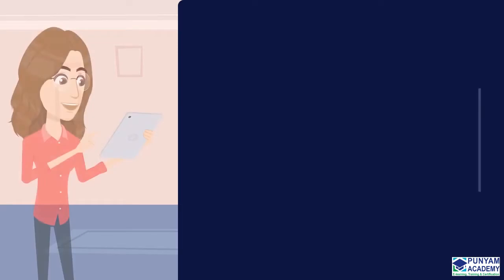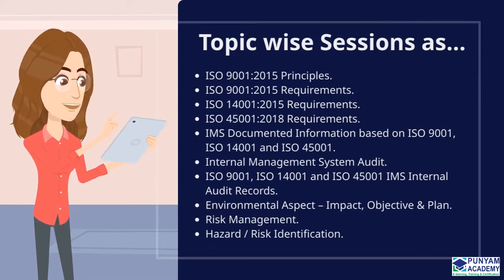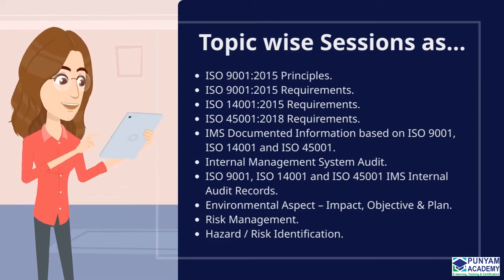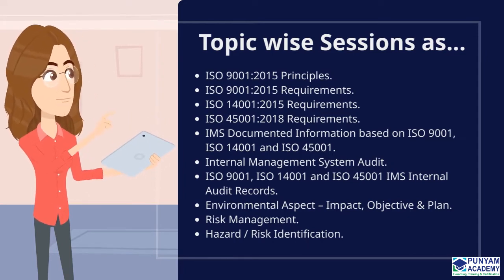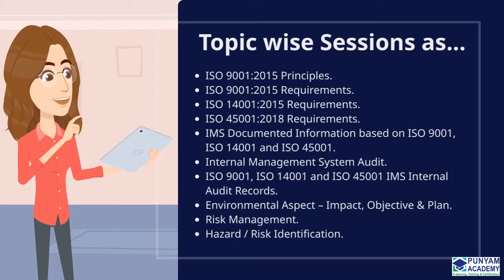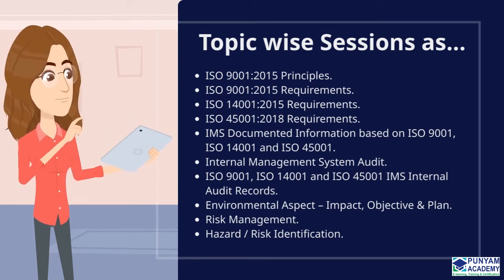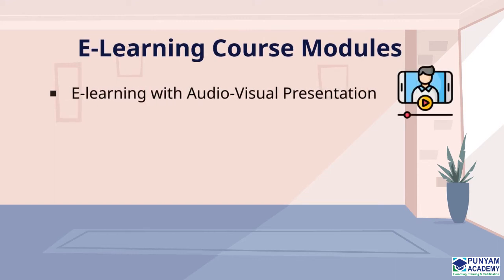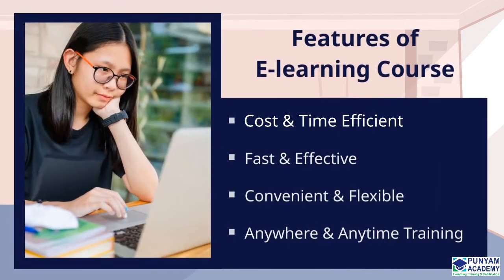IMS Auditor Training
IMS Certified Internal Auditor E-learning Course designed to provide the knowledge and skills required to perform an internal audit of an integrated management system based on the requirements ISO 9001:2015, ISO 14001:2015, and ISO 45001:2018